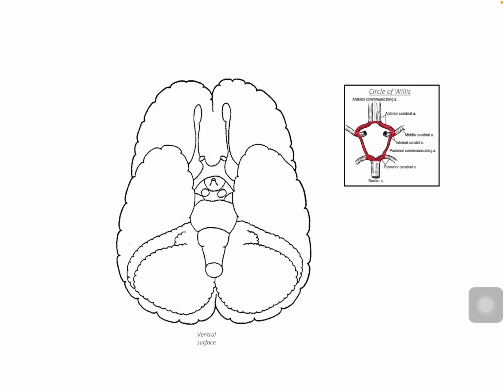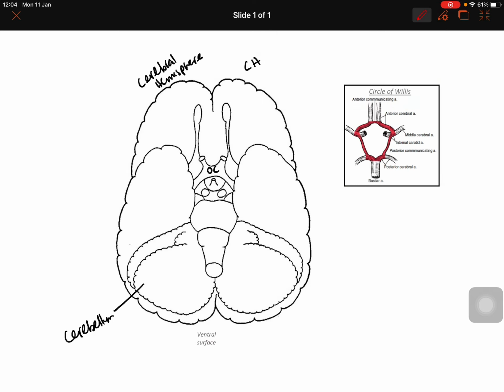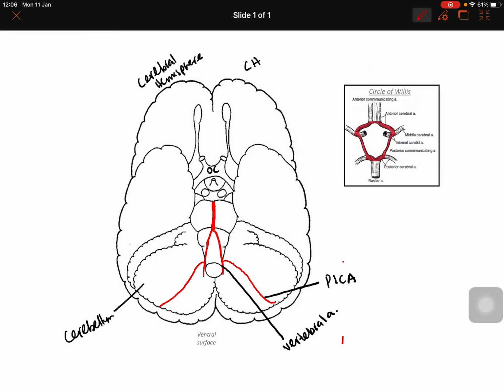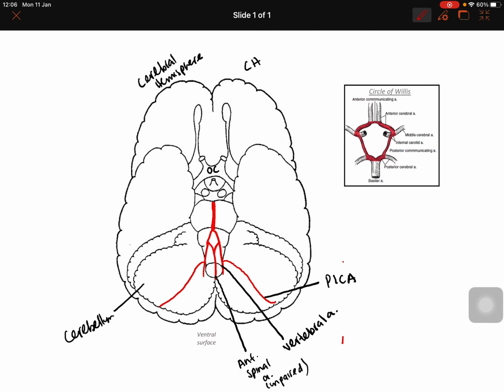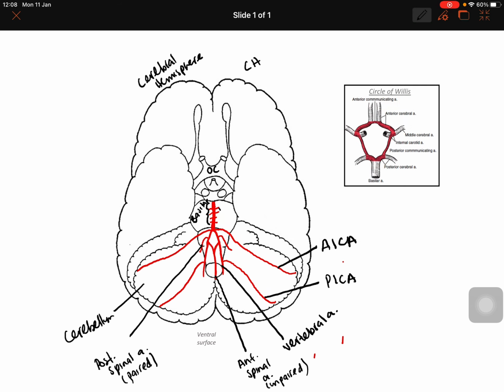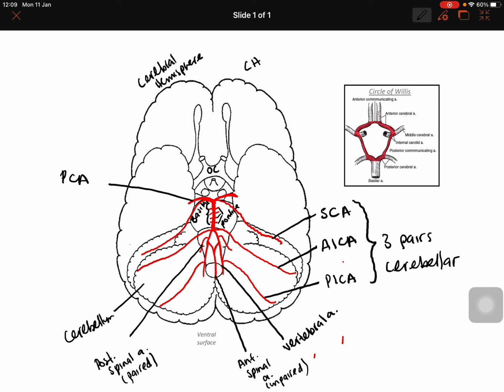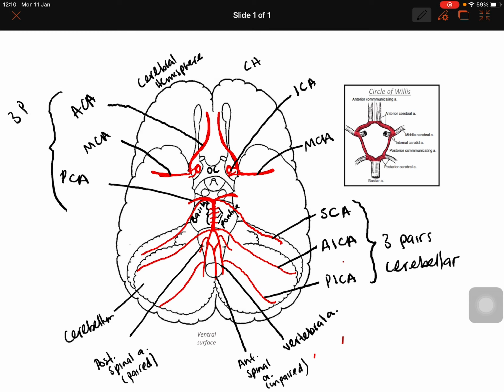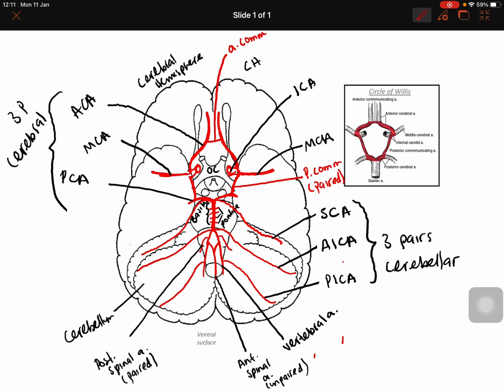Circle of Willis